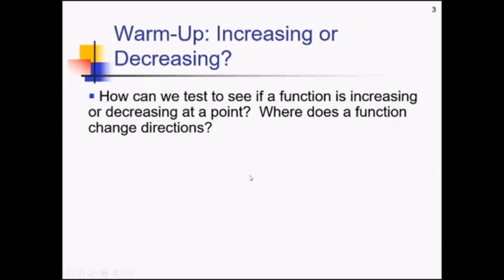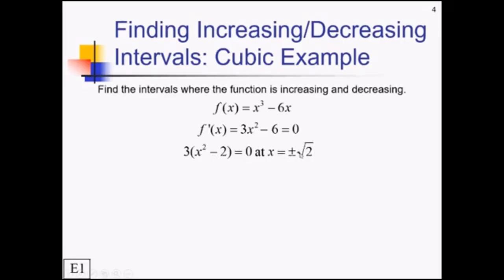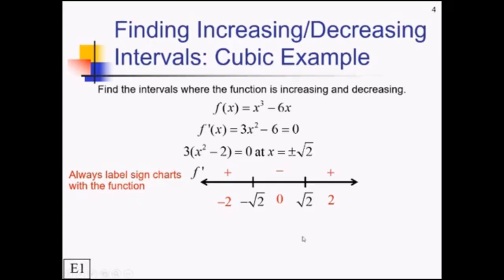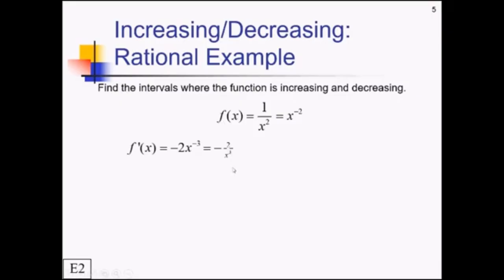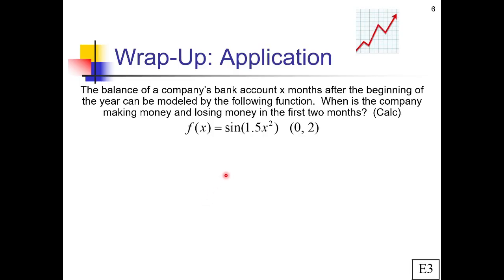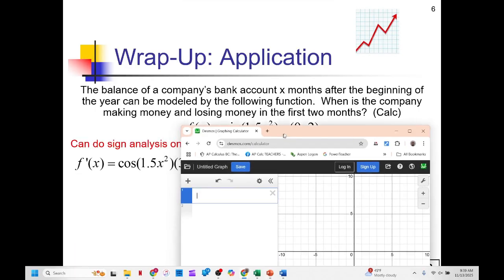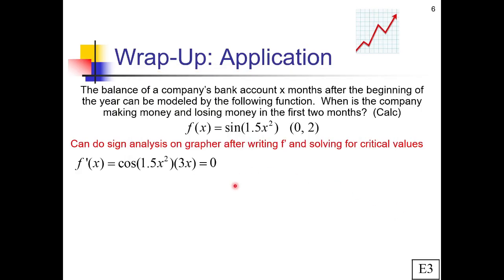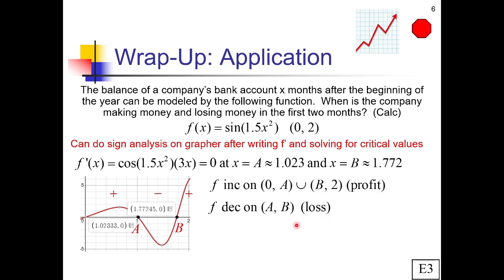Increasing and Decreasing: Lesson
Topic: Increasing and Decreasing